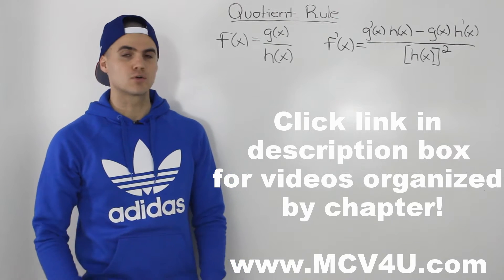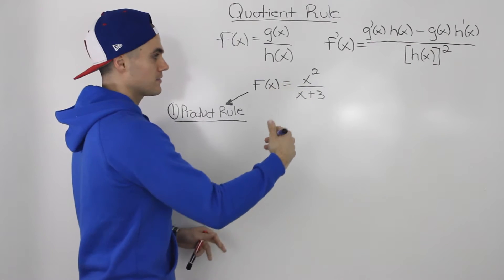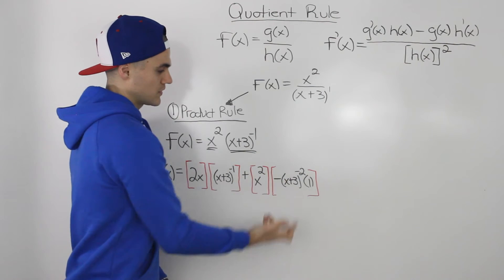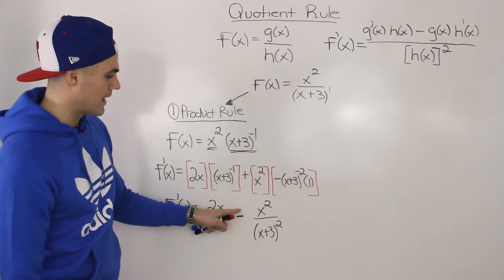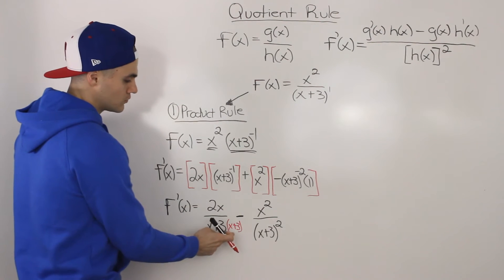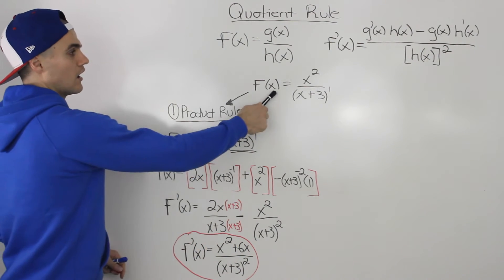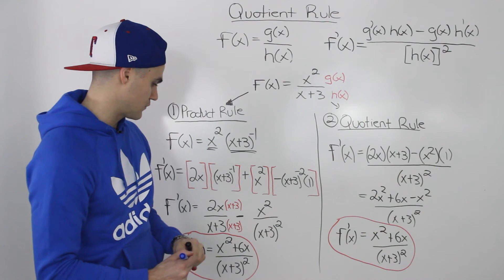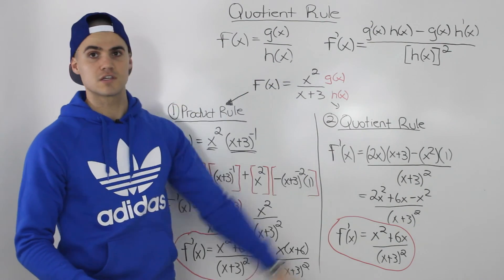MCV4U (2.4) - The Quotient Rule of Derivatives Overview - grade 12 calculus